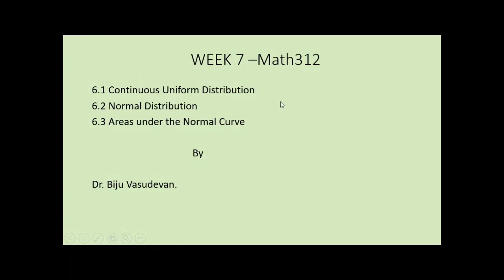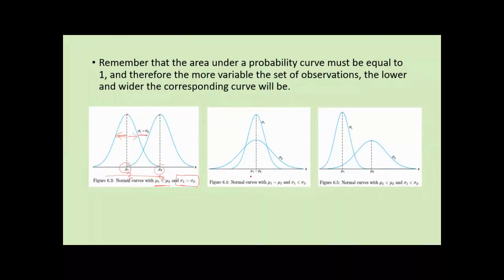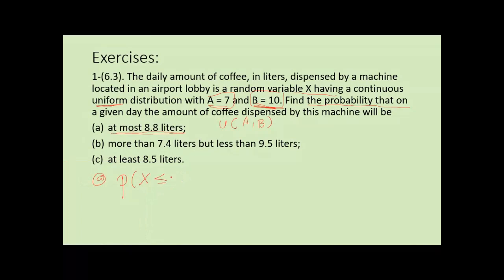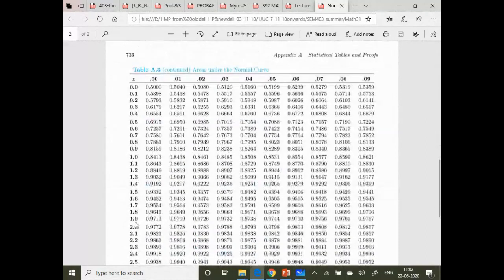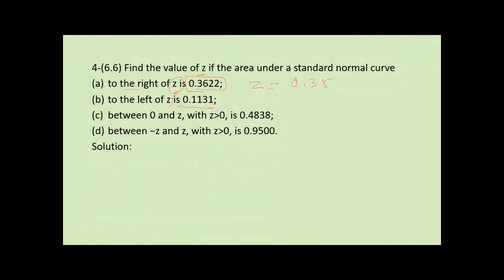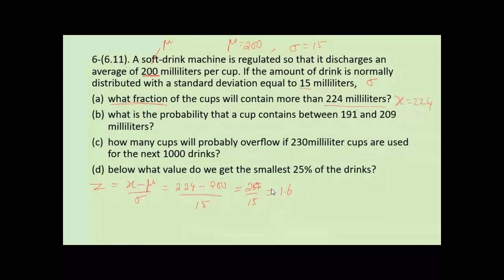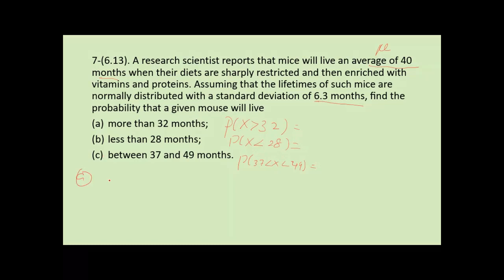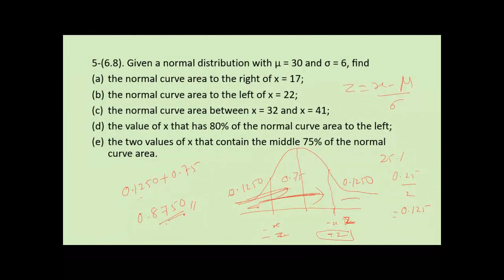Math312-week7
chapters 6.1,6.2, 6.3